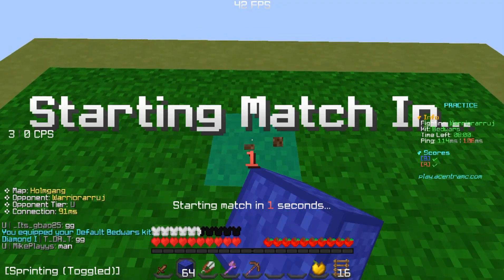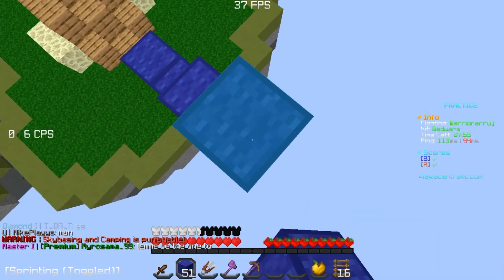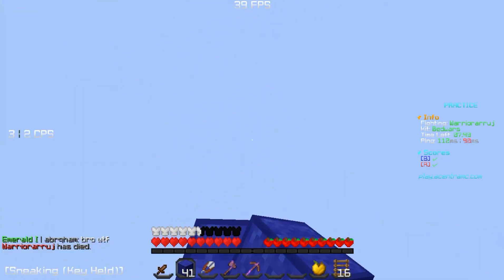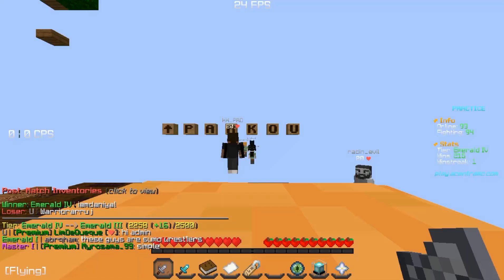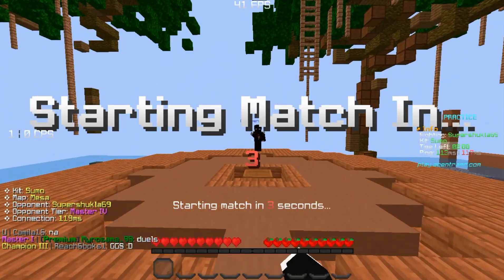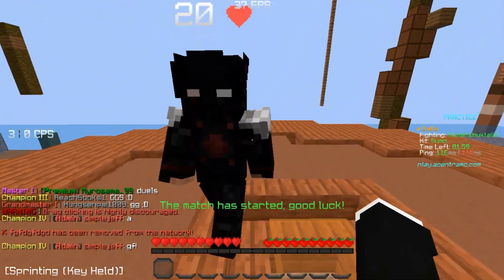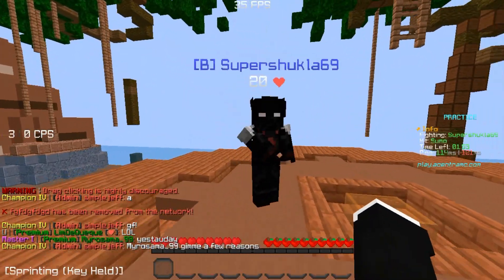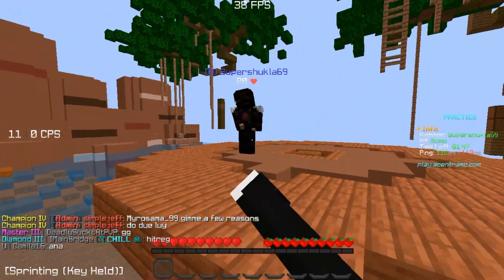My 200 SUBS Texture Pack "CLEAN" + Voice Reveal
FAQ:
Name:Daniyal
AGE:13
ign:Razureplayzz or iamdaniyal

Pack: Homies 16x
Current Subs:202

Tags igonore
Minecraft, Bedwars, Minecraftbedwars
MinecraftLetsplay, KeyboardMouseAsmr
Minecraft Hypixel Bedwars Skywars Todays video is Thocky Keyboard + Mouse ASMR Sounds | Hypixel Bedwars

Best Hypixel YouTubers that are playing skyblock/ bedwars/skywars/bridge